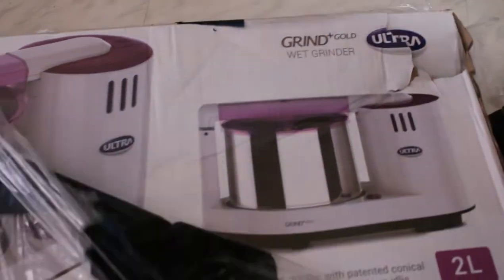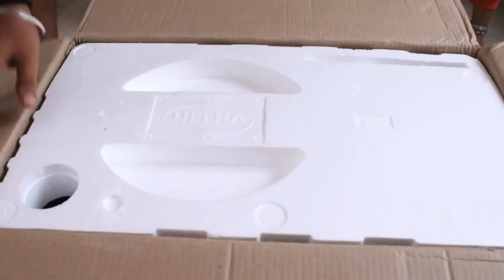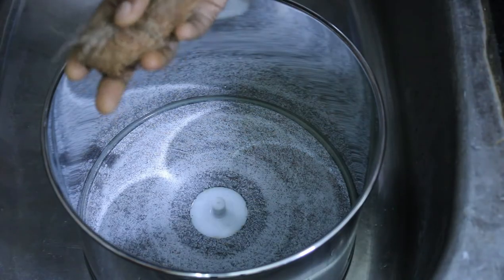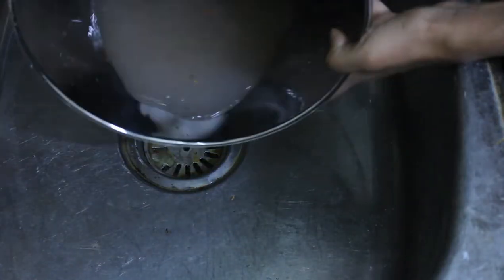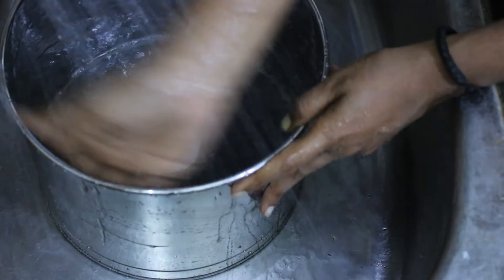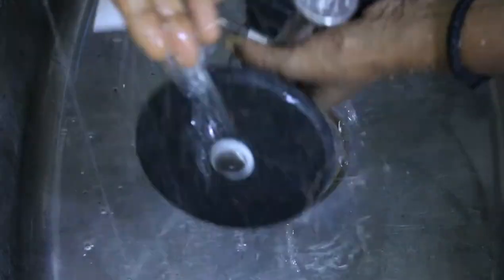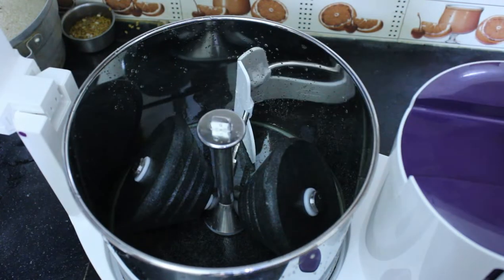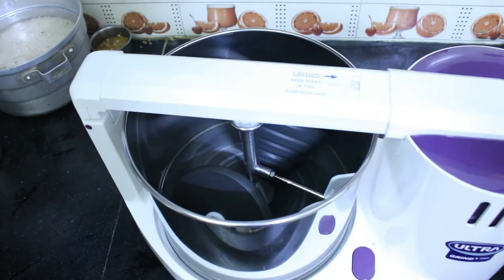புதிய கிரைண்டர் பழக்குவது/seasoning new wet grinder for 1st time/wet grinder seasoning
Hi friends,today I'm going to show how to season wet griender

How do you clean a grinder after use?,Should you wash a new grinder before using it,Tips to Care Your Mixer Grinder and Wet Grinder,How to use grinder machine,Wet stone grinder machine,How much does a wet grinder cost,What stone is used in wet grinder?,Which is the best wet grinder brands in India,Wet Grinder machine for Home,How does wet grinder work,How many watts wet grinder is good for home,seasoning wet grinder,
new wet grinder seasoning,ultra wet grinder,
Elgi Ultra Perfect+ Wet Grinder,ultra wet grinder demo,wet grinder tips in tamil,